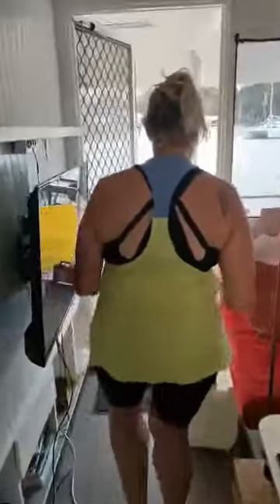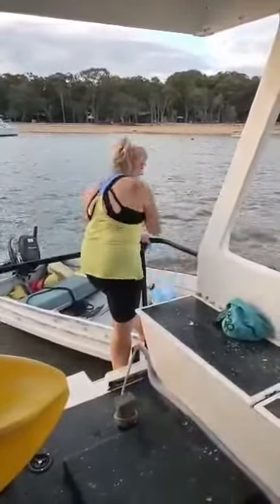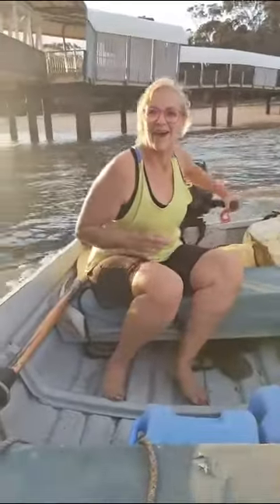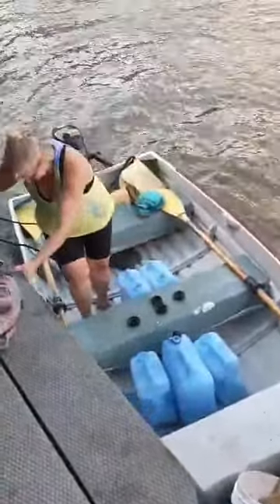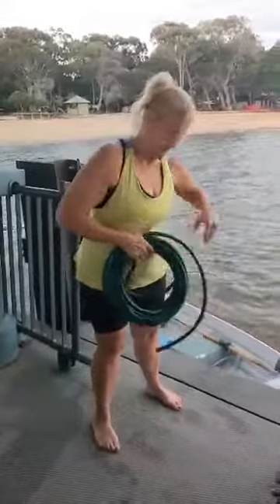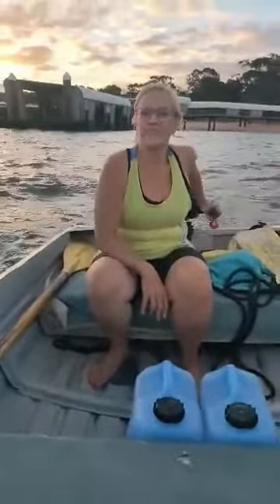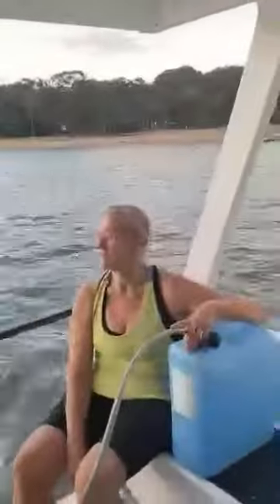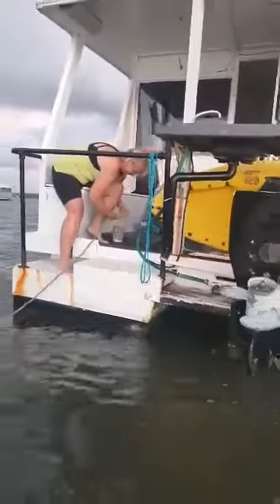AdairetoDream the water gatherer ~ Living off grid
When you live off-grid and aspire to a sustainable lifestyle, convenience is not something that should be a high priority.
It takes time and effort just to keep the taps running, with a daily trek to the jetty to collect 60 litres of water almost a workout at the same time.